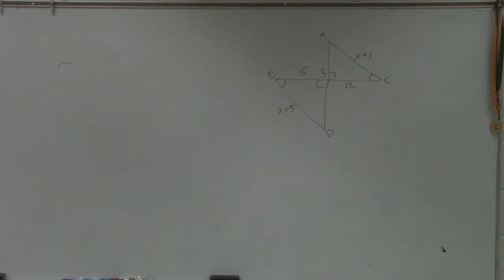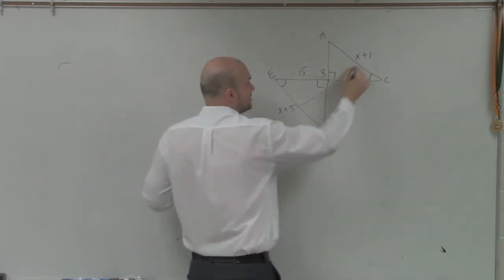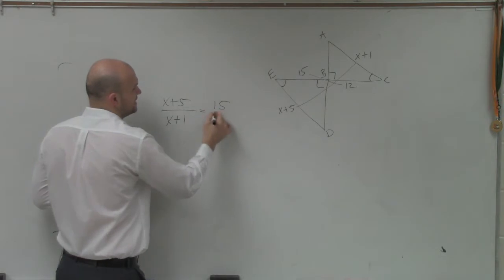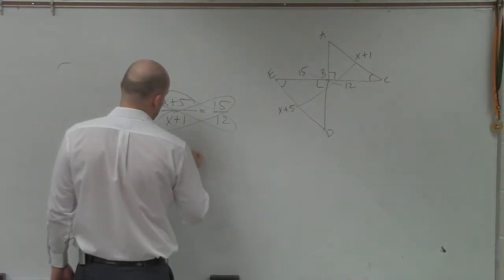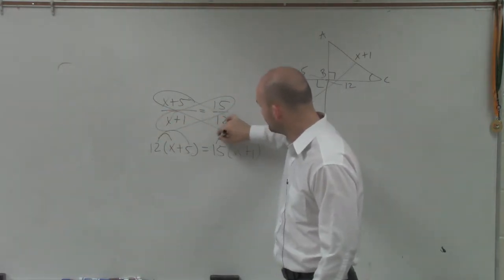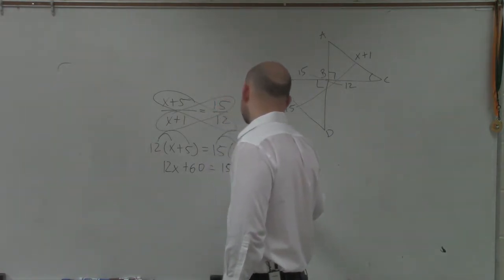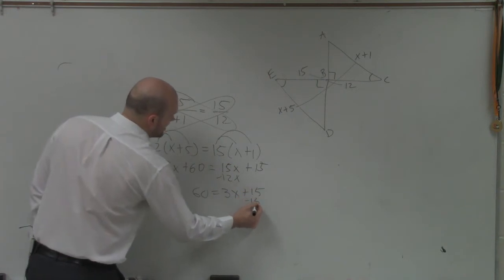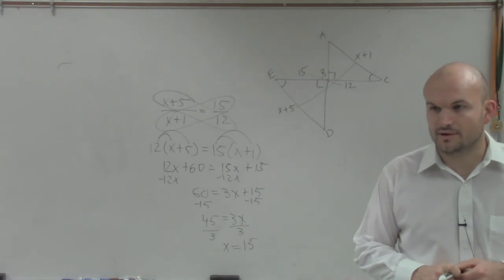Using Similarity and proportions to find the missing values